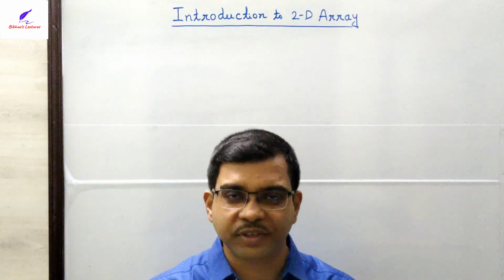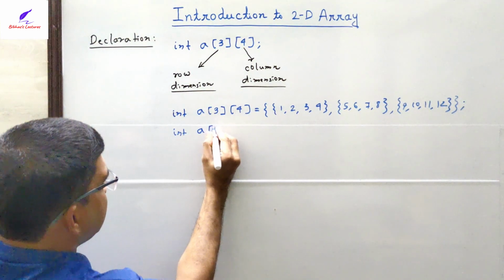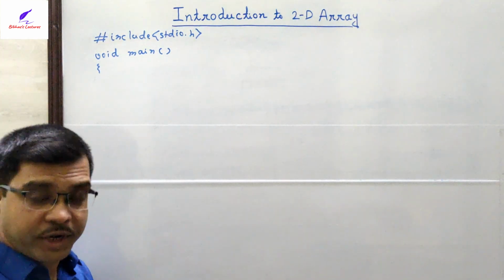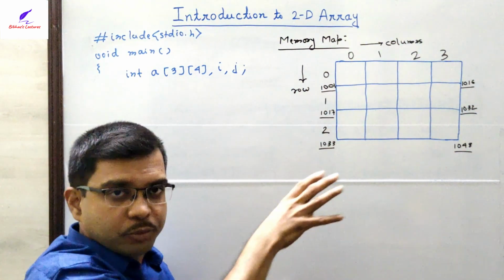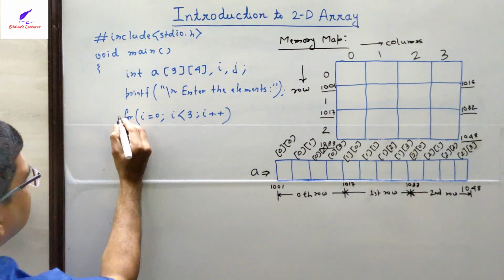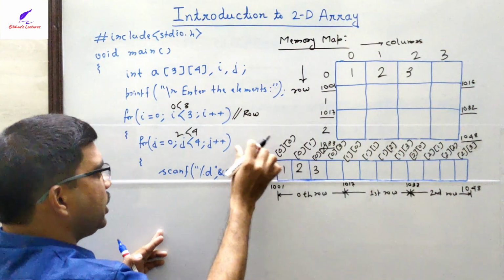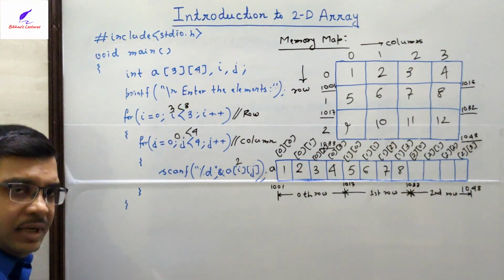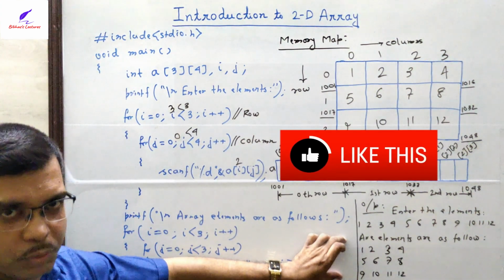DSA_06 Introduction to 2-D Arrays | Data Structures and Algorithms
This video explains how to declare and initialize a 2-D array, how to insert elements into a 2-D array and how to print elements of a 2-D array and also describe the memory map of a 2-D array.